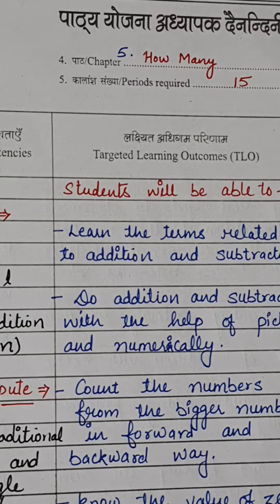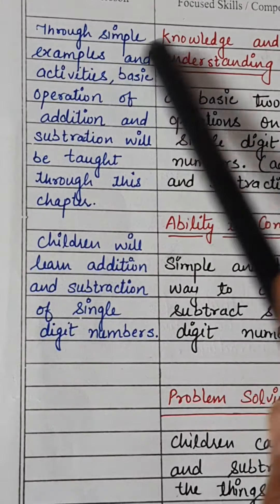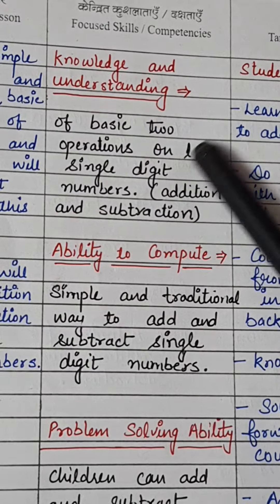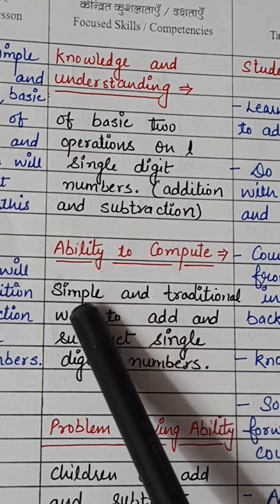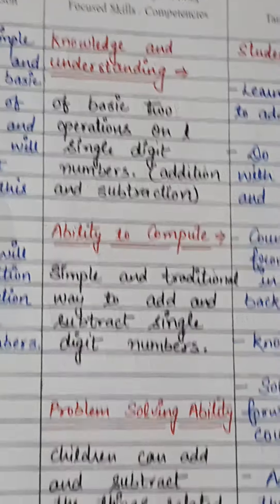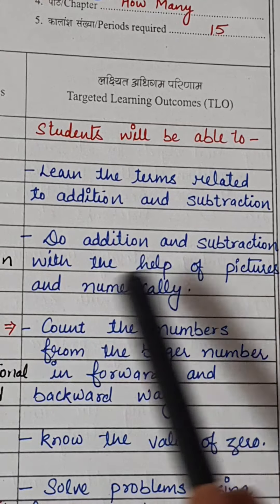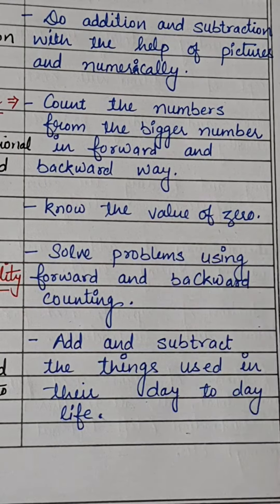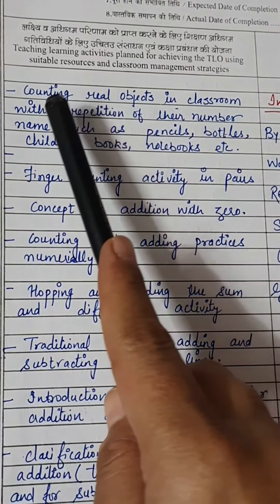Lesson Plan || How many? || Class 1 || JOYFUL MATHEMATICS || New NCERT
Lesson Plan for Primary Classes